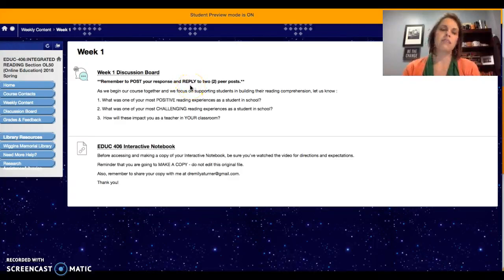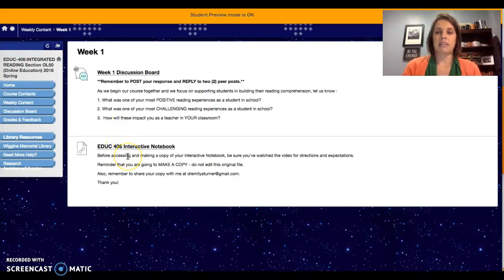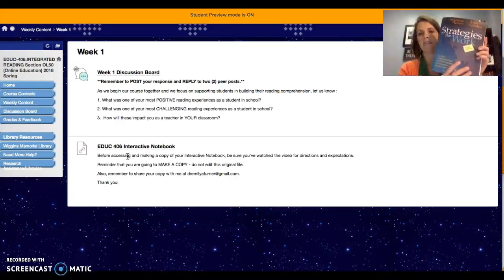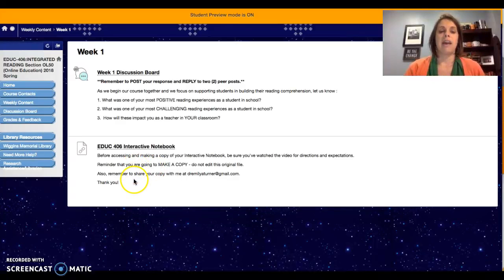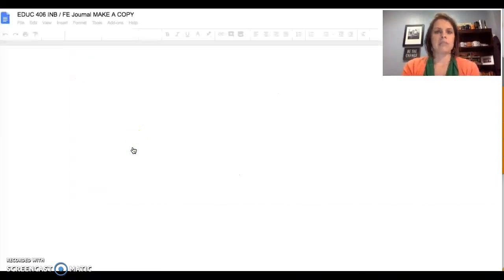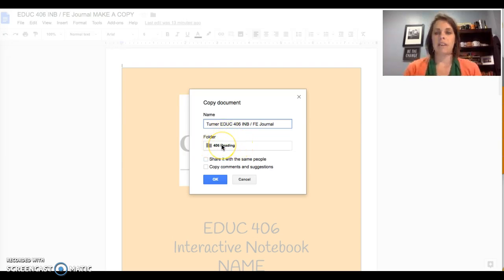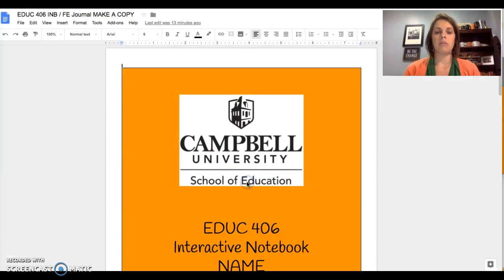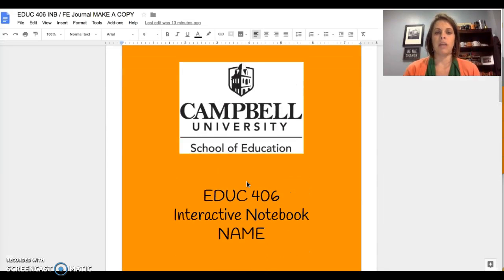EDUC 406 Week 1